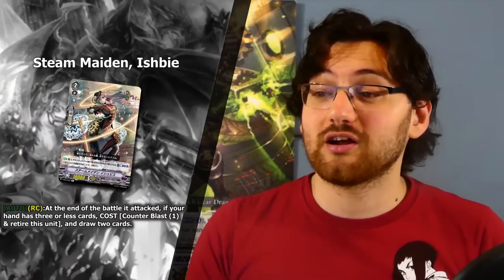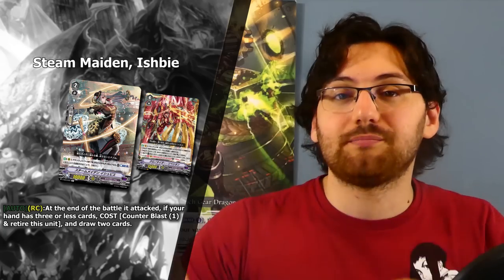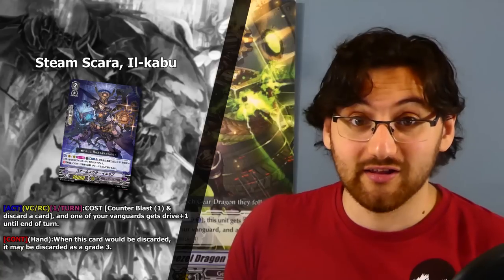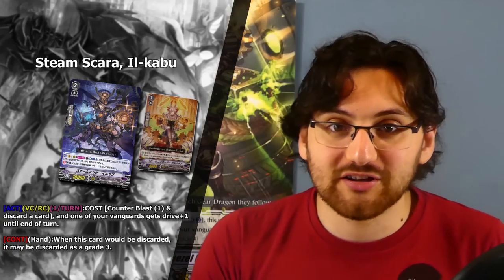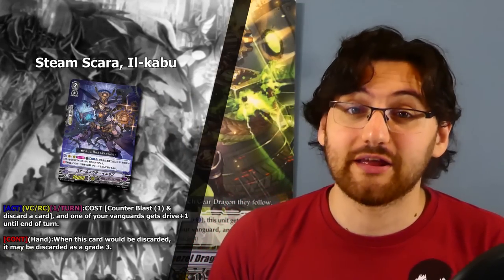This Changes everything!! - Road To Nextage #5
We got a couple of cheap budget options that were interesting and then out of nowhere we got an insane new RR that changes everything.